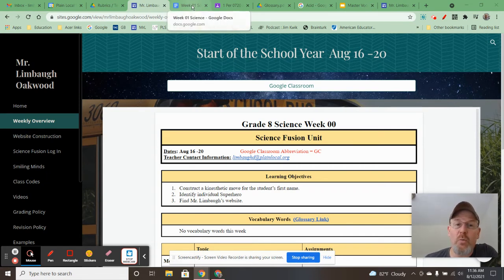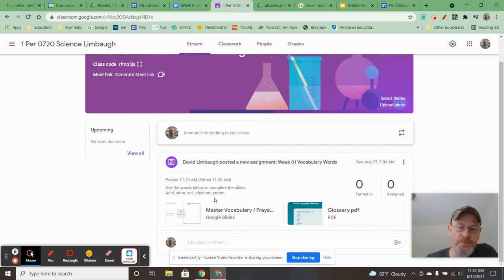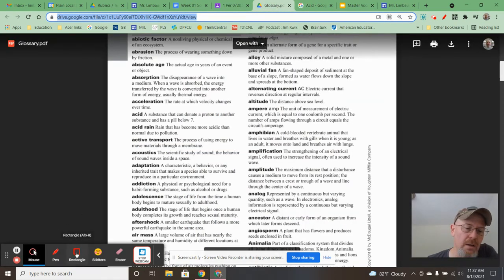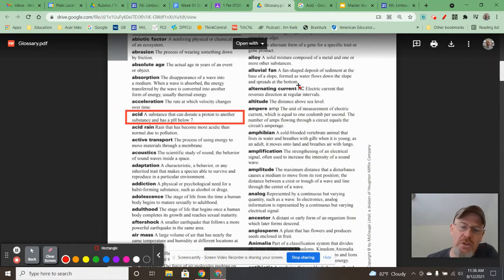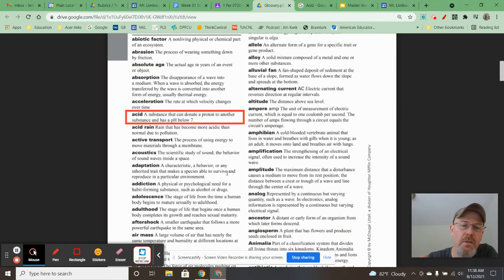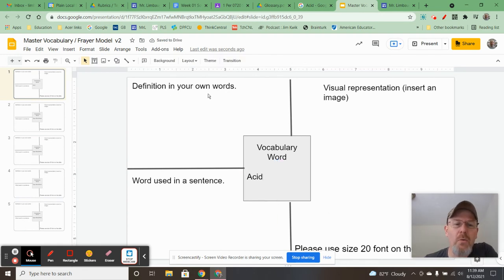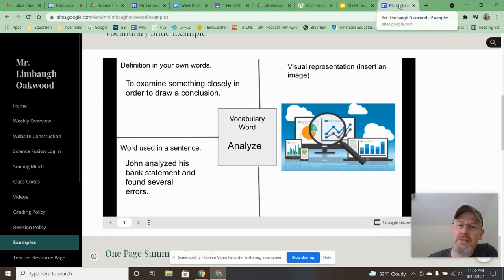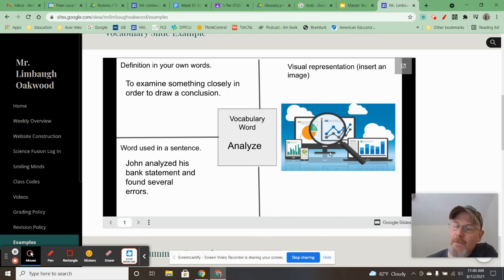Weekly Vocabulary 2021